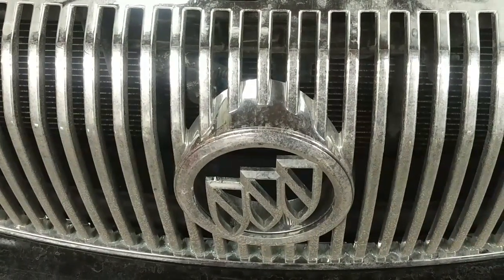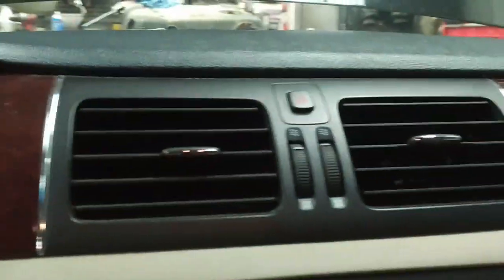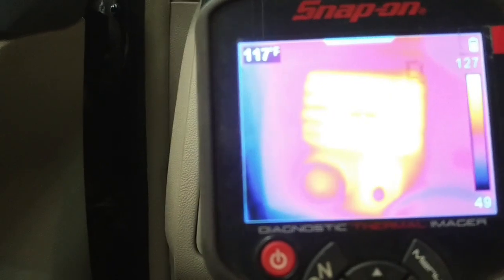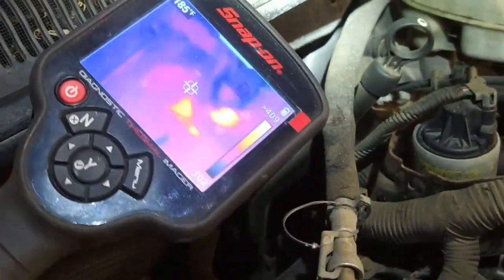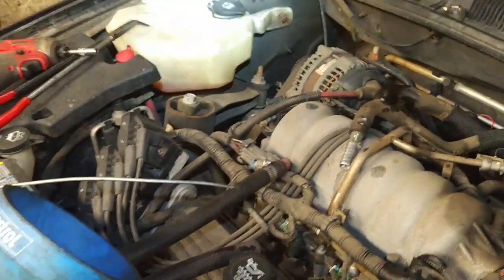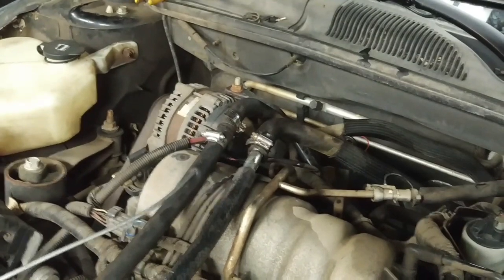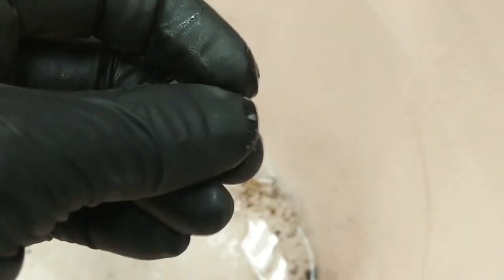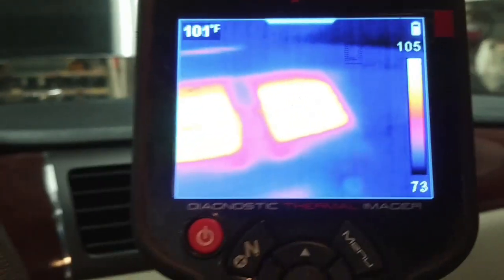2006 Buick Lucerne Poor Heat Passenger Side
Flushing a heater core to repair poor heat from passenger side outlets. Using CLR and air pressure. Not a dual zone heater.